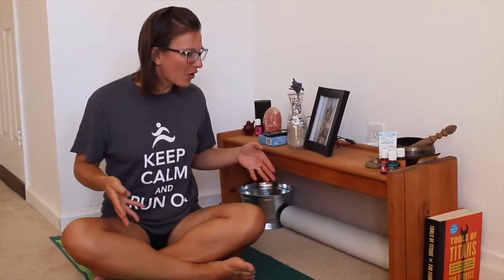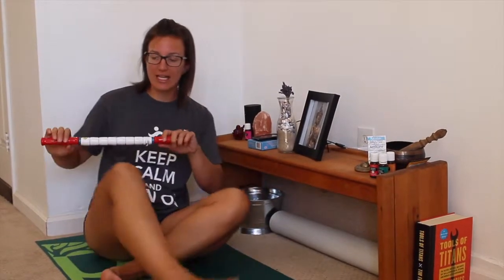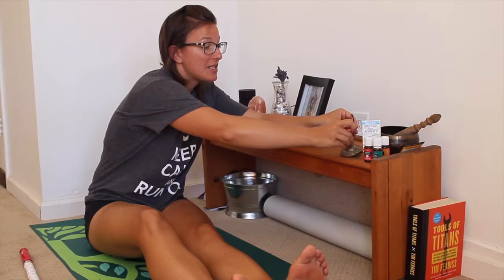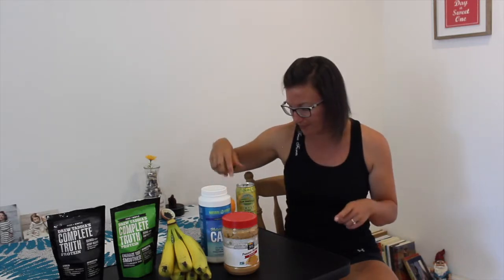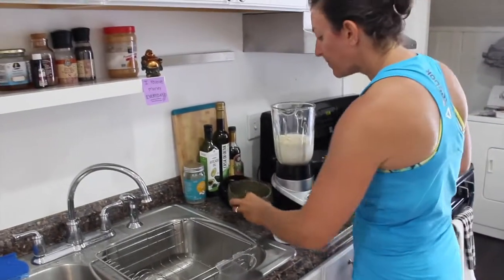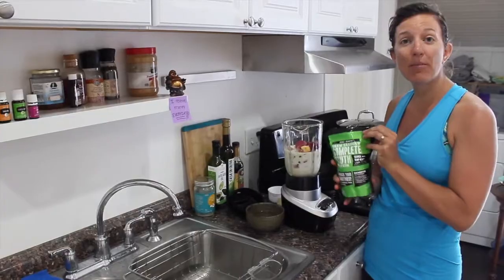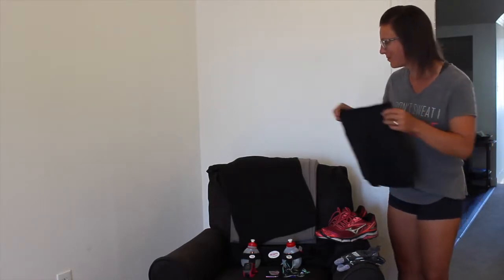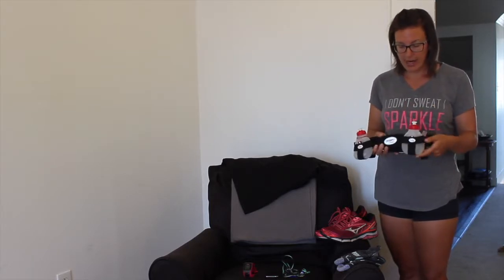Half Marathon Training & Nutrition Tips | Day in the Life Ep. 12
Join D&D on this Episode of Day in the Life as they walk you through Dorothy's Half Marathon Training.  This is a great video for beginner runners who are looking to get started in running or for those looking to run longer distances.

Dorothy will explain her running gear, her recovery tasks to stay strong and healthy throughout her run and leading up to it.  She talks about pre and post run nutrition and show she was able to run her best time ever!